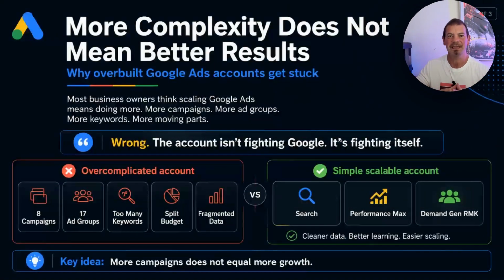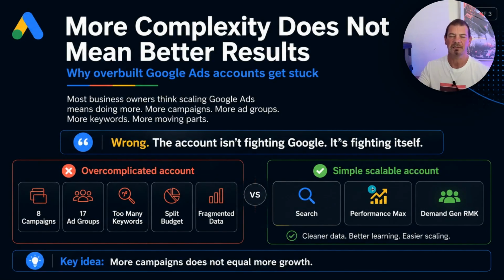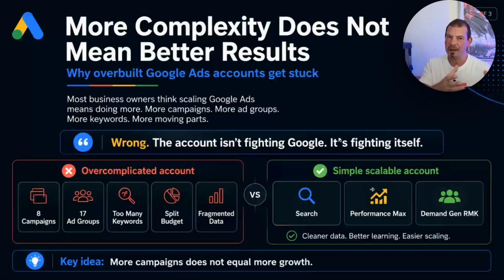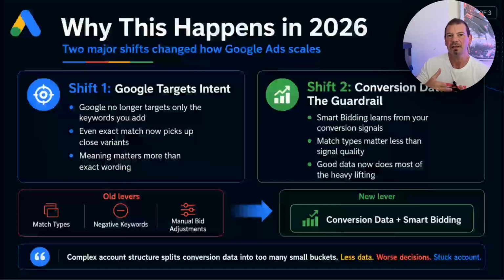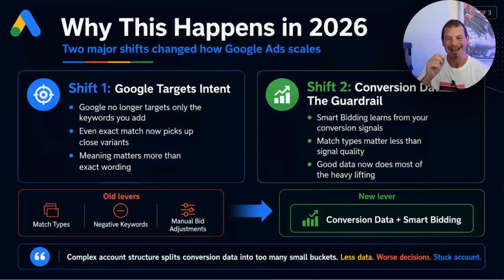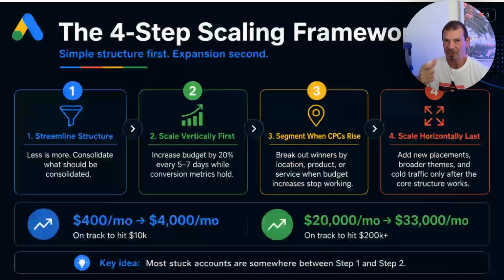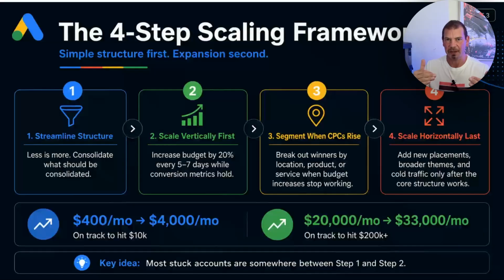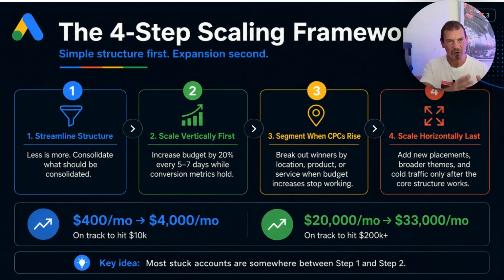The Google Ads Scaling Framework Everyone Gets Wrong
Stop overcomplicating your Google Ads strategy. Learn how to simplify your account structure to improve performance and scale effectively.

Many advertisers hurt their results by creating overly complex accounts. This video breaks down why simplicity is the key to better performance and how the platform is shifting in 2026. If you want to stop fighting the algorithm and start working with it, this framework is for you.

We focus on two major shifts: Google moving toward user intent over specific keywords and the power of conversion data in smart bidding. You will learn a four-step framework for scaling ad campaigns that prioritizes a clean structure before you attempt to expand. By applying this google ads structure, you can rely on automated systems to do the heavy lifting instead of micromanaging every setting.

Building a high-performing google ads strategy requires knowing when to consolidate your account. This guide teaches you how to clean up your setup so that smart bidding has the data it needs to succeed. Implementing a proper google ads structure is the fastest way to get better results from your budget.